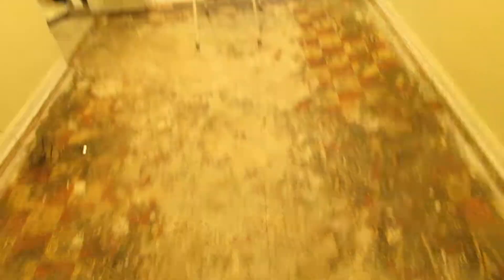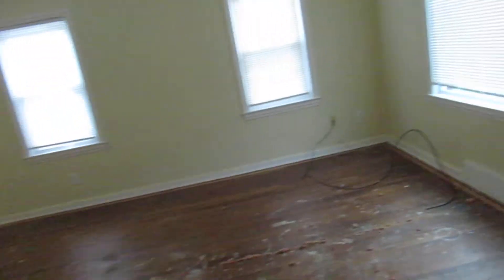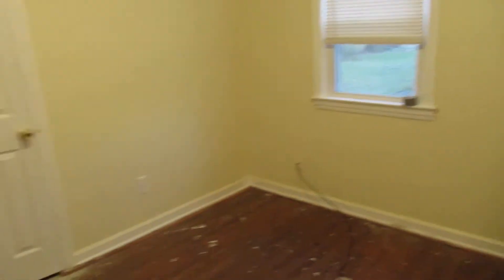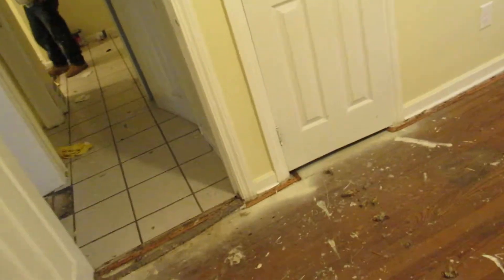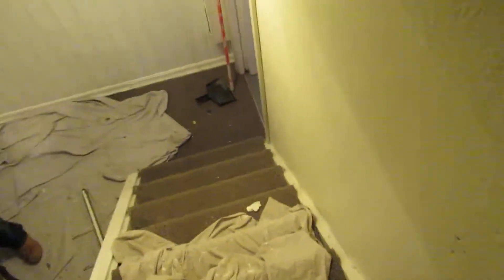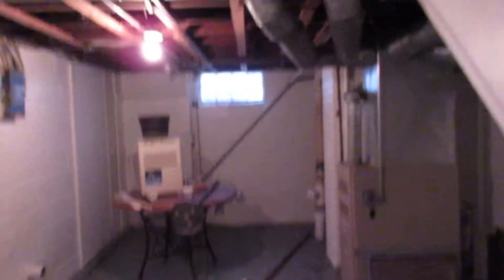7465 Oakhill 11619